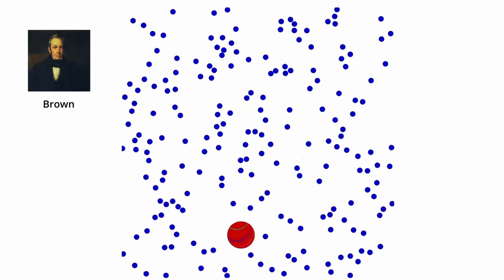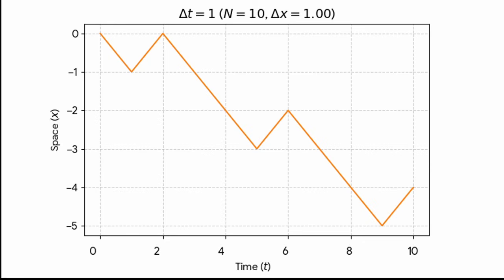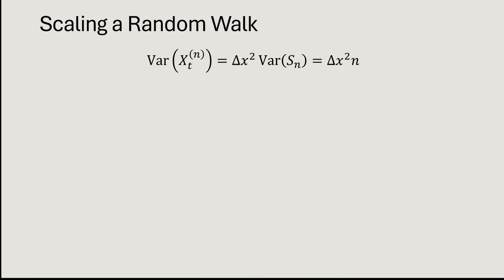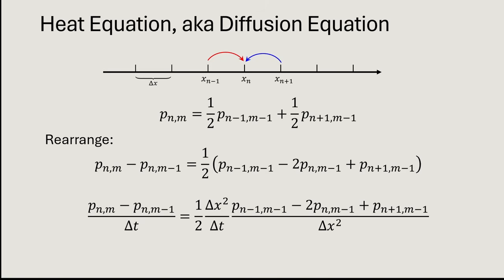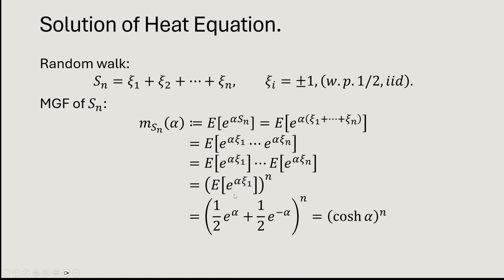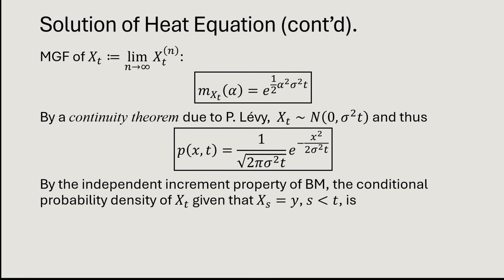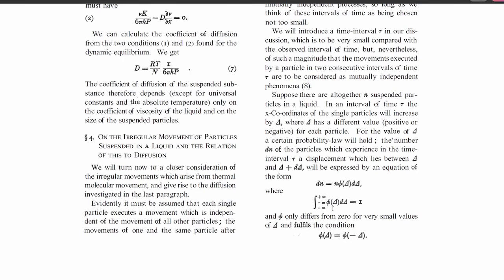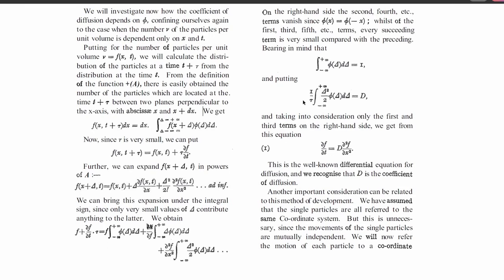Einstein, Brownian Motion, and Heat Equation | Stochastic Calculus ep.5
00:00 - 01:26 Introduction
01:26 - 05:18 Construction of BM from scaled random walks
05:18 - 06:27 Necessity of the Brownian scaling law
06:27 - 08:56 Derivation of the heat equation
08:56 - 14:06 pdf of BM using MGF
14:06 - 18:05 Einstein's seminal paper on BM (1905)